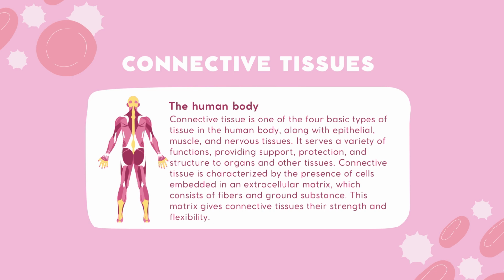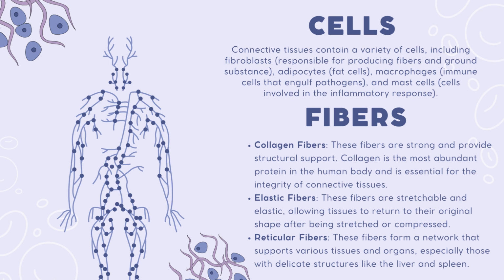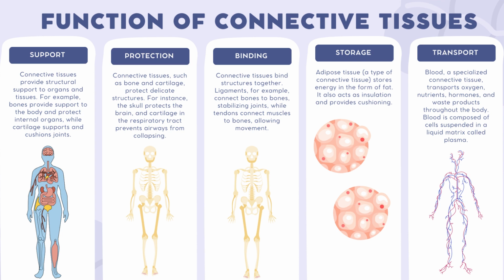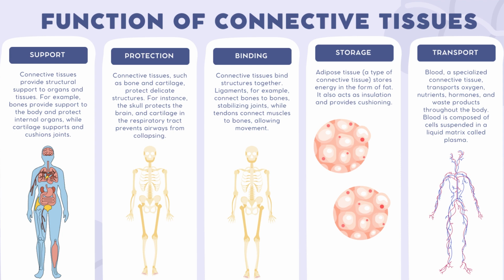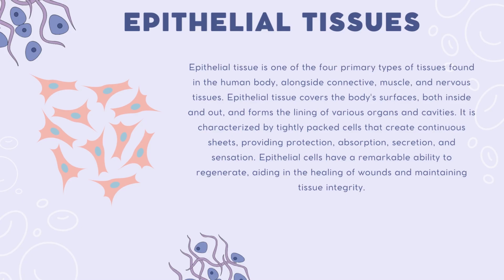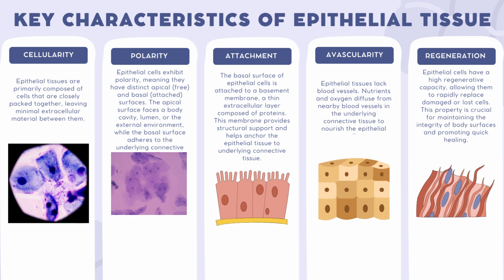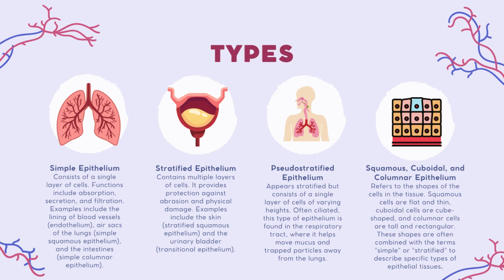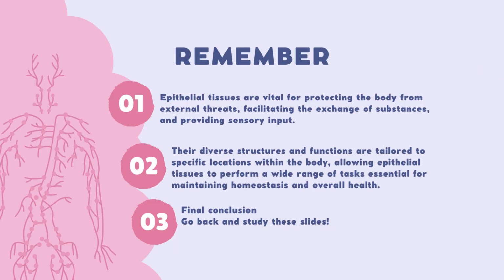Connective and Epithelial Tissues